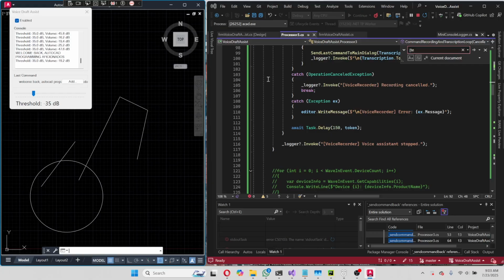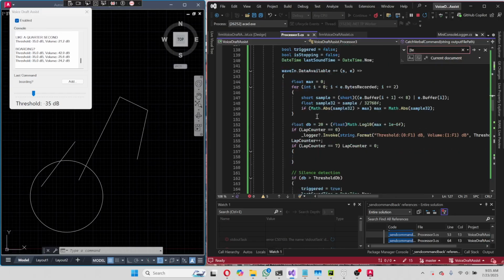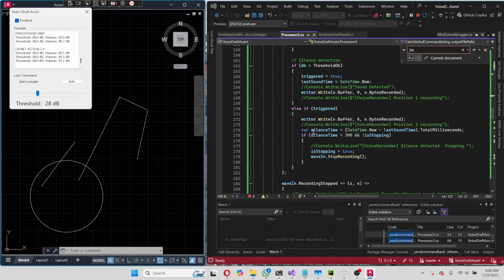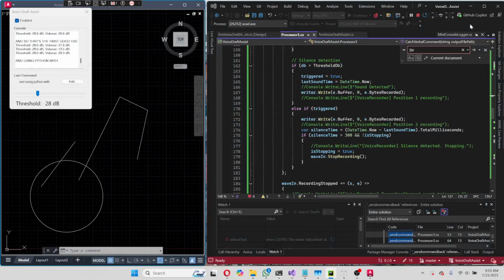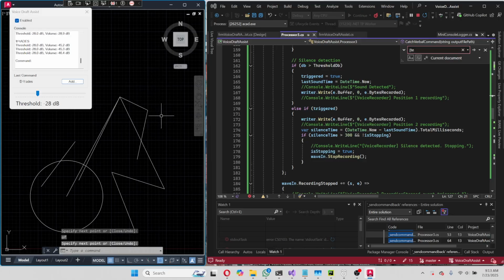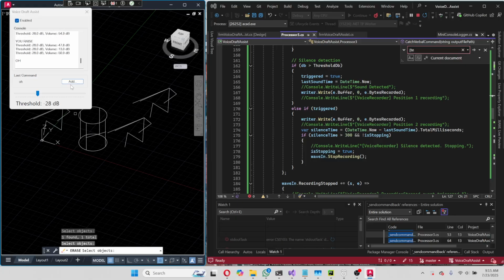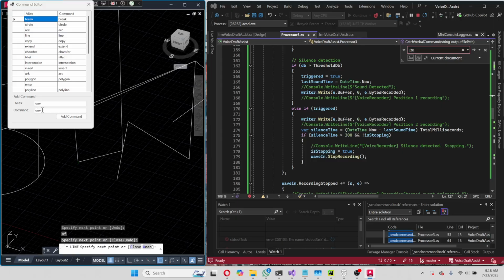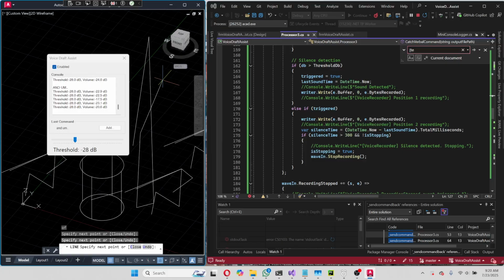Voice Draft Assist program, Version 2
If you want a copy, just ask!  I wanna see if people are interested in what I've done with this program and what I'm doing on this channel.  I always dreamed I could speak to AutoCAD because I hated all the time wasted by having to take my hand off the mouse to look at the keyboard to place my hand there and then manually type in the command and then put my hand back on the mouse, hundreds or over a thousand times a day, it's VERY inefficient and unproductive.  It also causes repetitive stress injury, especially carpal tunnel syndrome, which REALLY sucks.

This new version has a more responsive command dispatch loop, especially because I found a better LLM which actually uses the GPU instead of the CPU.  I also cut down the silence time to recognise that a potential AutoCAD command has been spoken from 0.5 seconds to 0.3 seconds.  There is a volume threshold slider on the main dialog which allows you to dial in the volume threshold depending on the background noise level, which is reported in real-time.  And best of all, I've created a Command Editor Dialog which allows you to enter in AutoCAD commands and keywords that you want the program to recognize.  It makes the command recognition more accurate with the use of "aliases" (like an alias of "ark" for the "arc" command), and it allows you to enter in object snaps like "intersection" or "center"), it even allows you to enter in an alias for hitting the enter key to signal the end of commands like line or copy.  Just being able to say "enter" is just so much better than having to take your hand off the mouse to hit the enter key!  Allright, remember, I'll give you a copy and even help u set it up on your computer!